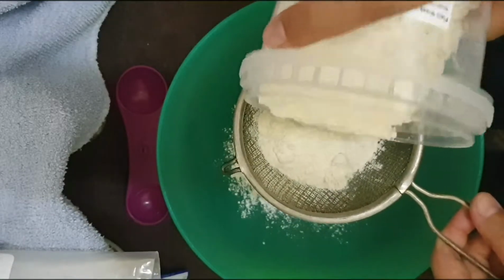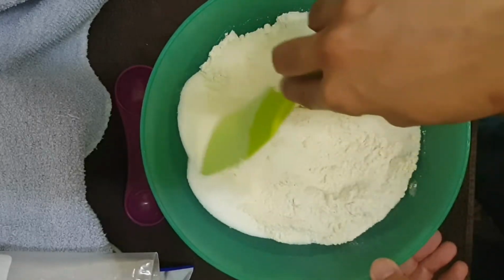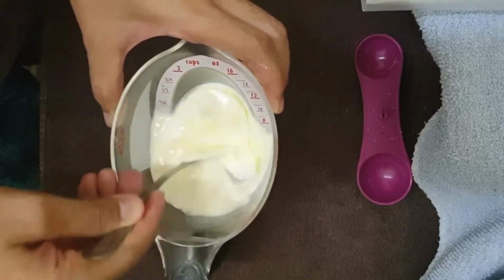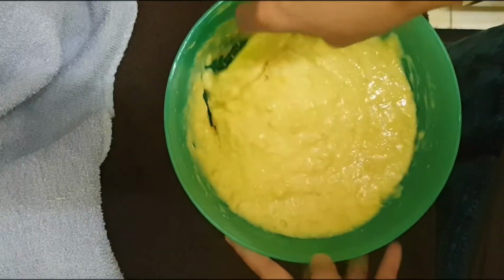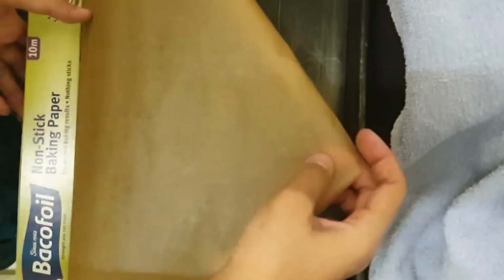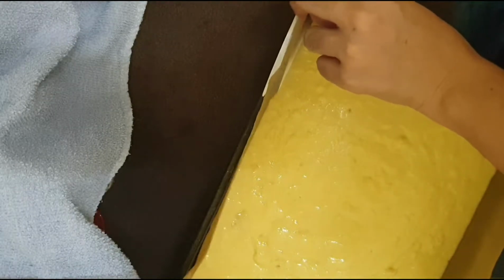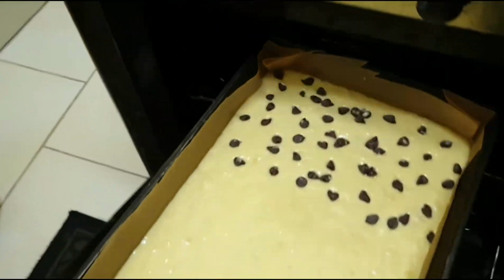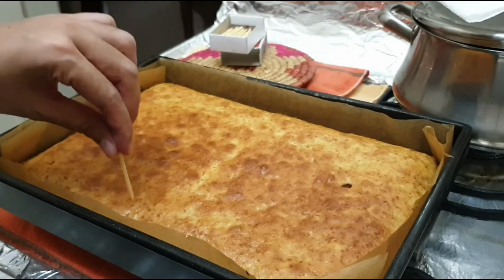Baking Hack for Banana Bread || One Pan, Two Ways || HCBvlog59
In this time of life hacks or 5 minutes craft. I get to share my baking hack when baking banana bread or cakes and etc. Hope you try it too..

Banana Bread Ingredients || Two Ways:
2 cups self raising flour sifted
1 cup brown / white sugar
1/2 tsp bicarbonate soda
1/2 cup milk
2 eggs
2 tsp vanilla
3 medium ripe bananas, mashed
1/4 cup + 3 tbsp butter (melted & cooled)
1 small cup natural yogurt or greek yogurt
dark or white or chocolate chip

1/2 tsp ground cinnamon (optional)

Courtesy videos: Storyblocks

What i film and edit my contents:
Go Pro hero+lcd
Filmorago
Quick
Samsung s9+edge